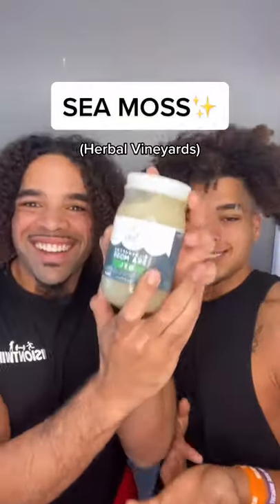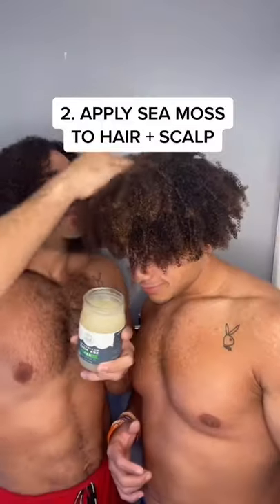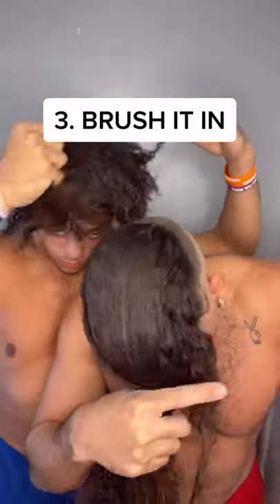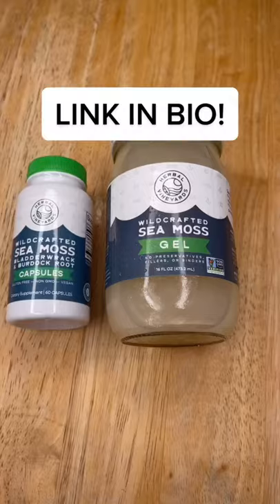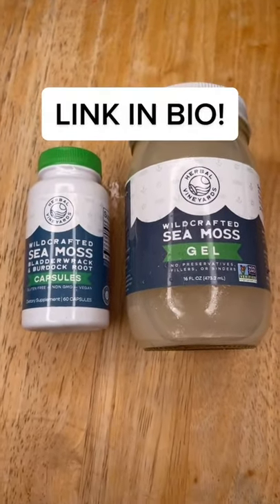Sea Moss Strengthens Hair and Scalp!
Sea moss increases hair growth in a very short time because it carries vitamins that protect the scalp from any type of stress; like vitamin C, vitamin A, Vitamin D, and vitamin E. As a result, your scalp absorbs vitamins and minerals and resulting in hair strengthening. 💚

✨ Try our 100% Wildcrafted Sea Moss products today!